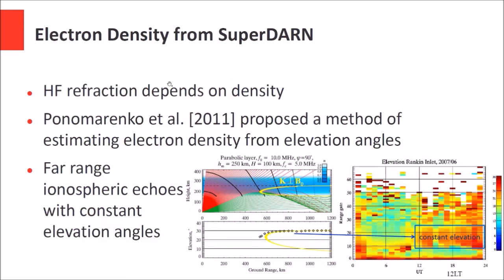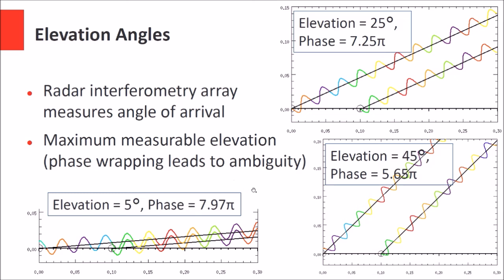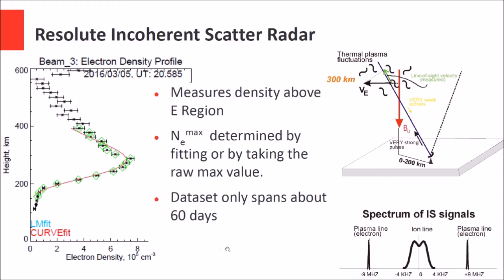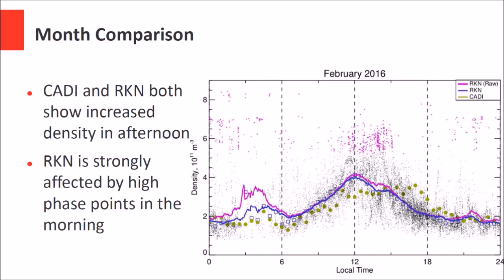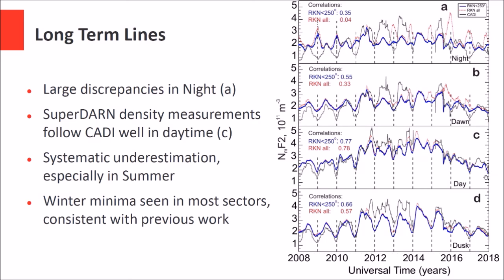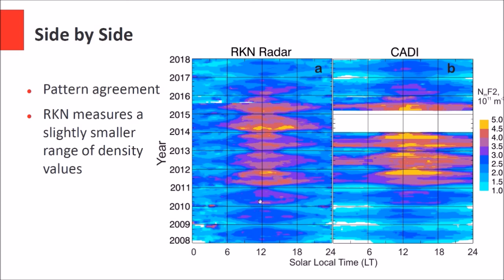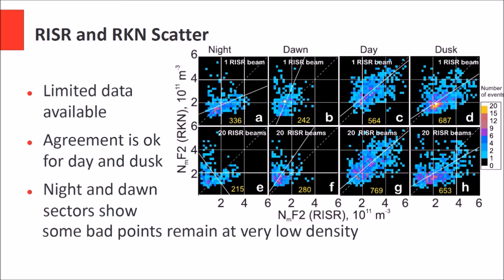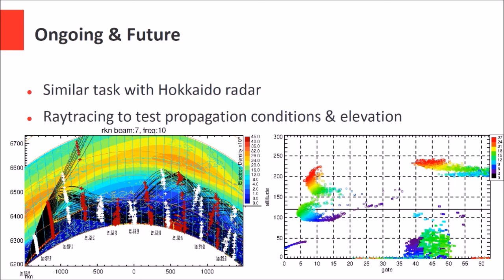2020 CEDAR Workshop: Measuring Electron Density with SuperDARN